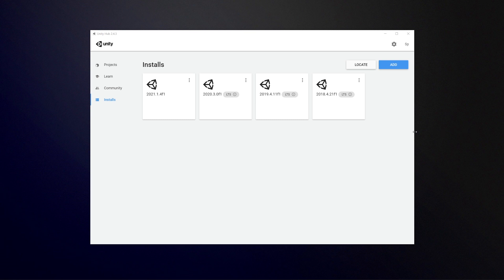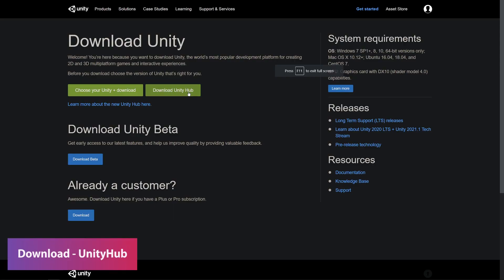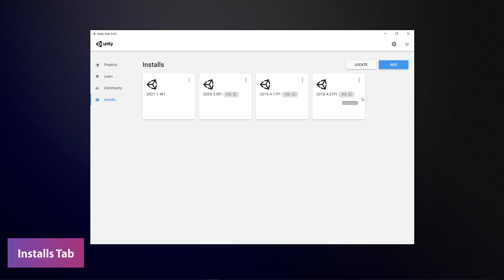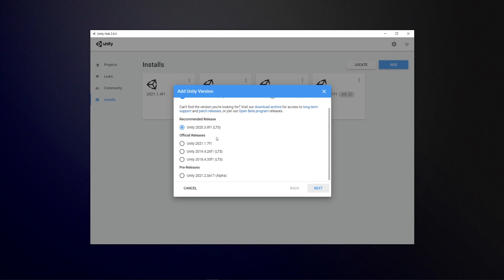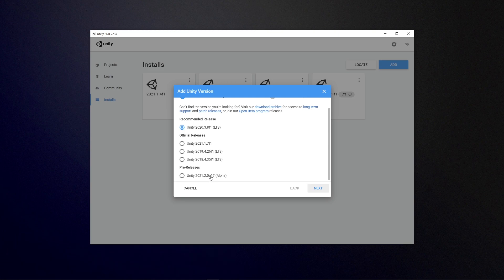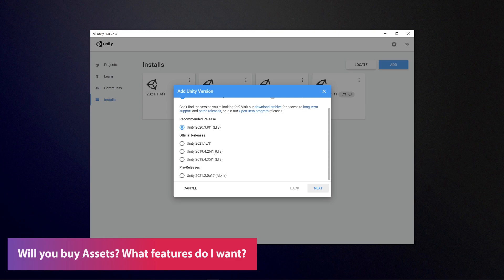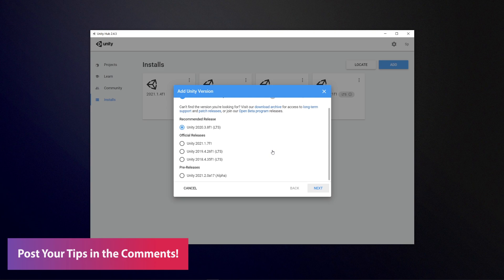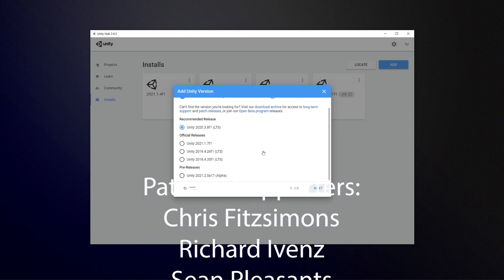Which Unity Version should YOU Choose?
What is the Best Unity Version for you? 2018? 2019? 2020? 2021? I'll give you that answer today!